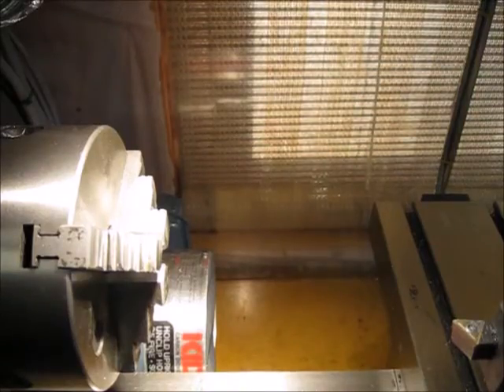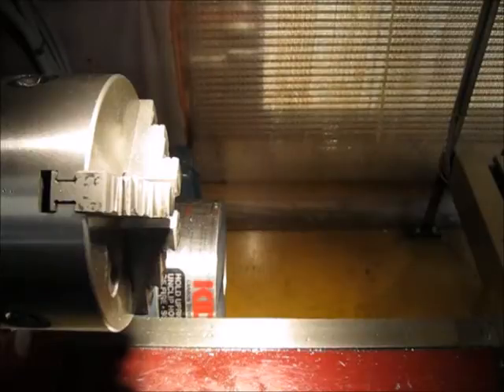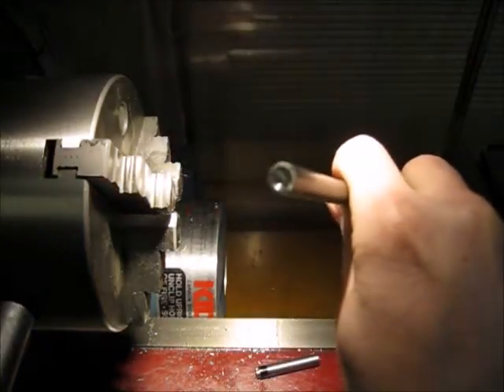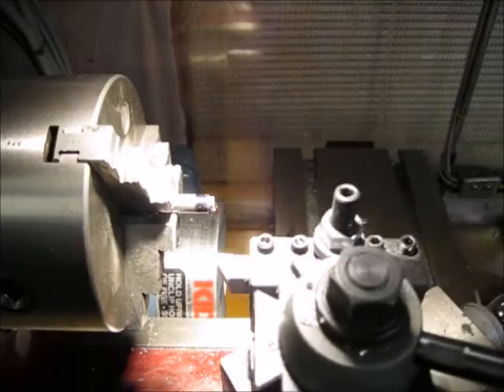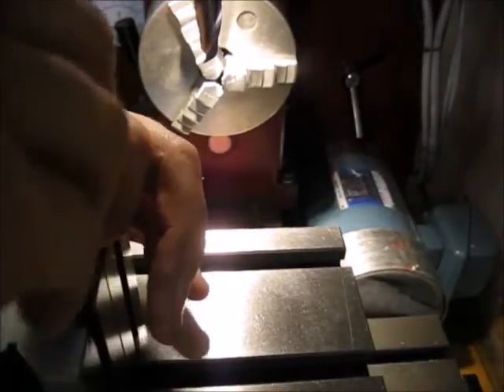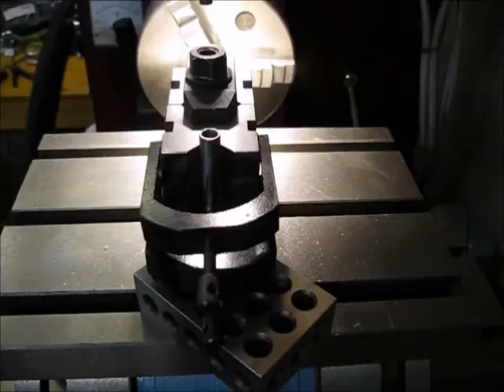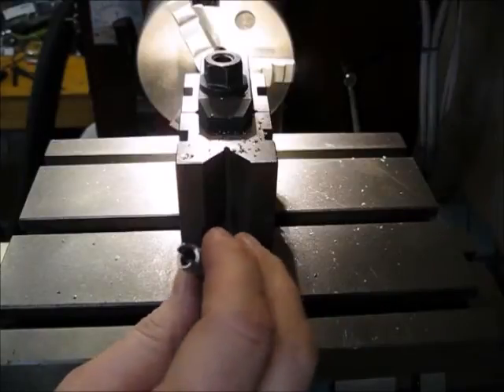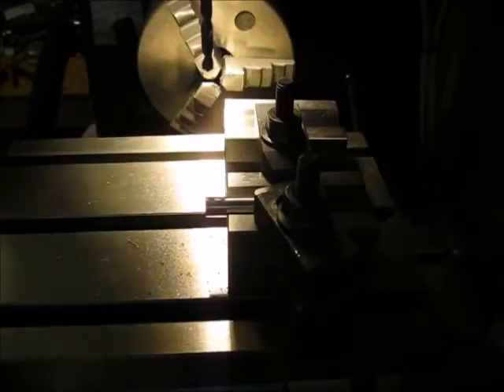[WRP] Making a Enfield firing pin tool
Quick Enfield firing pin removal tool I made for my brother.